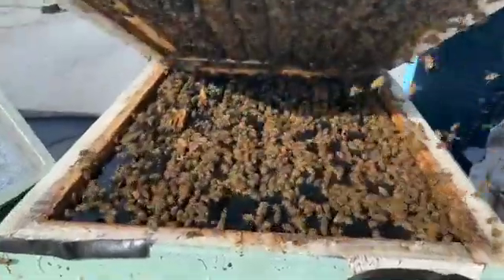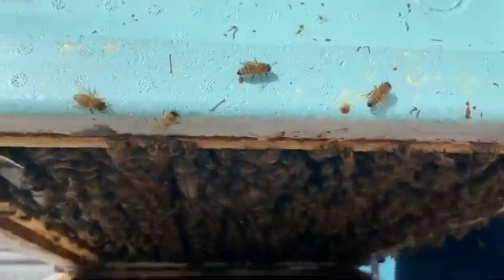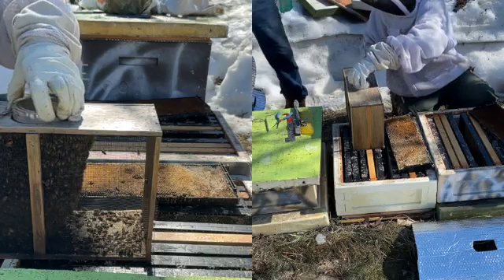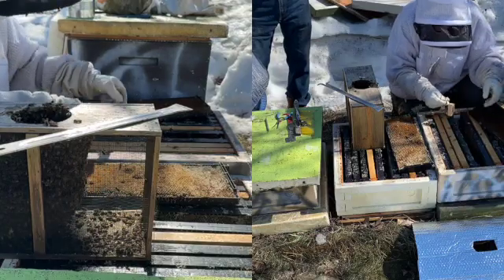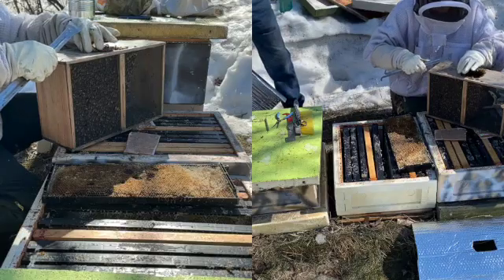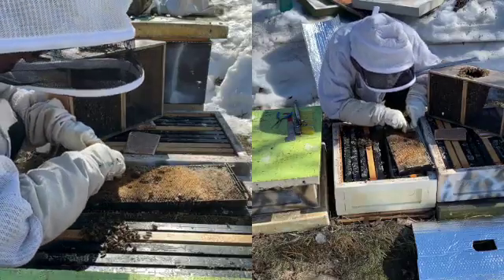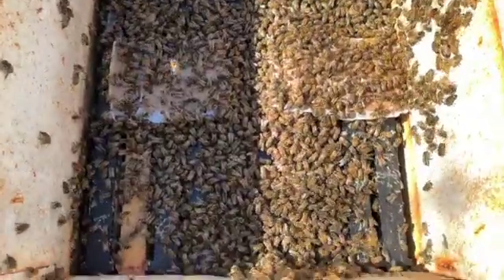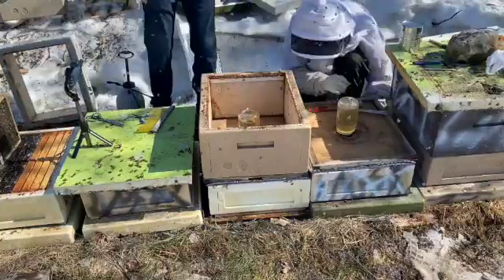Late April Beekeeping in Alaska - Strong Overwintered Colonies and Installing Club Packages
It's warmed up into the mid-40s. The books say that's too cold for honeybees to forage, but Alaska bees don't read those books! Time to check on overwintered colonies and install the club packages.